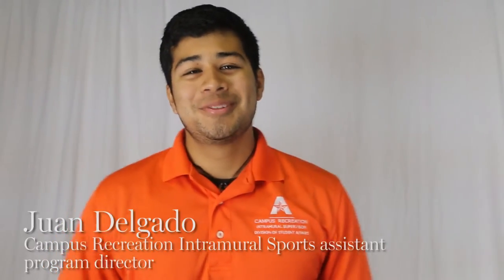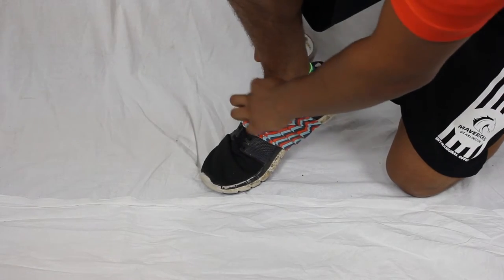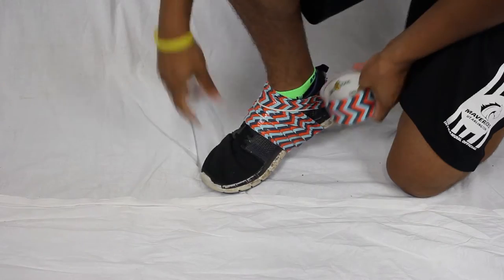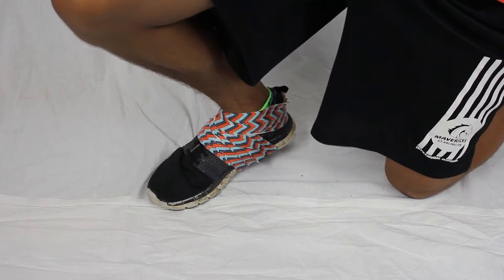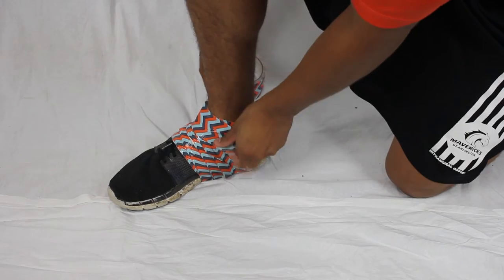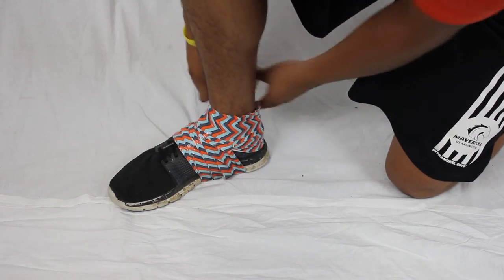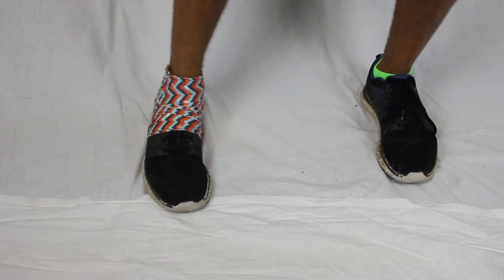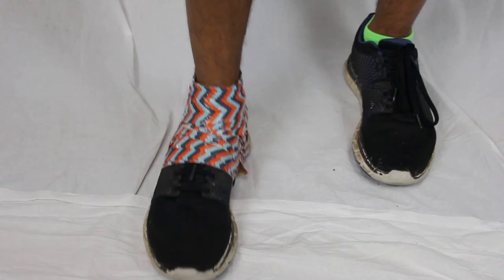How to tape your shoes for Oozeball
With the copious amounts of mud, duct taping your shoes is essential before playing Oozeball.